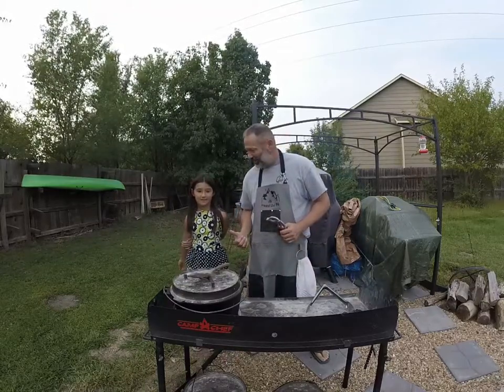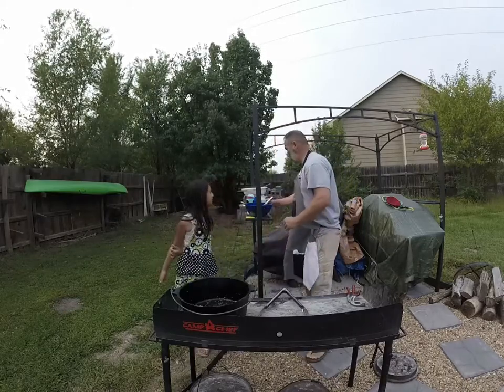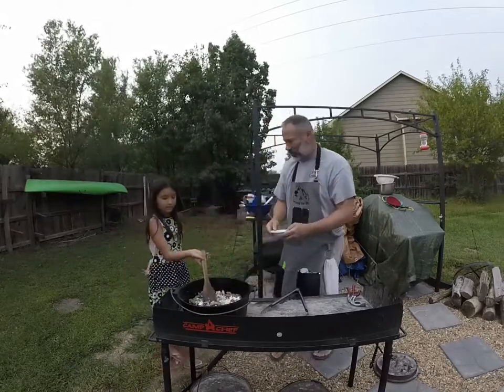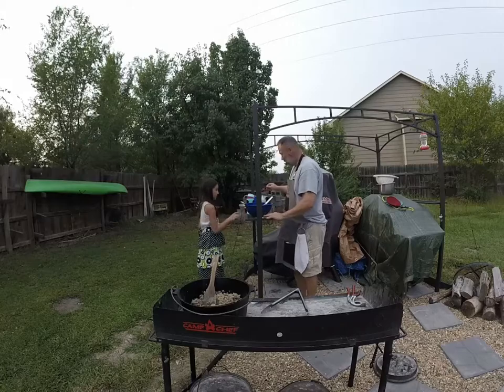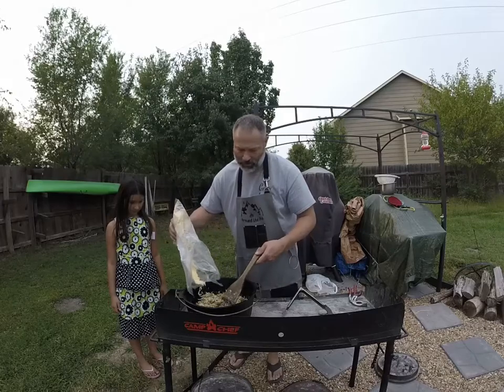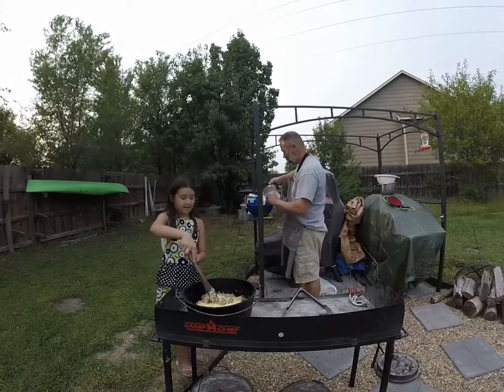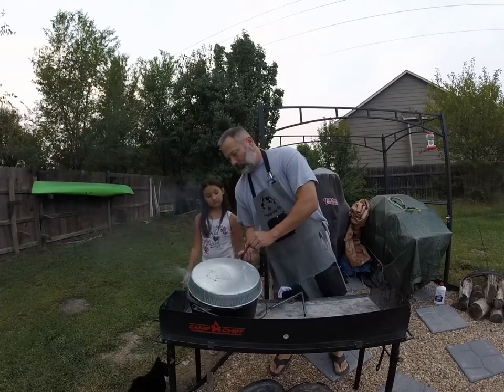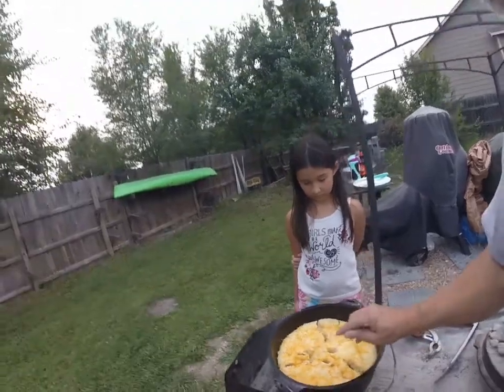Dutch Oven Cheeseburger Pie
3 tsp Onion Powder
1/2 tsp Pepper
1/2 tsp Salt
1 tsp Lawry Salt
1 1/2 tsp Garlic Powder
4 tsp Worshire Sauce
6 Tbls Milk
6 Tbls Pickle Juice
6 Tbls Flour
6 Tbls ketchup
3 Tbls Mustard
1 Cup Chopped up Dill Pickles
2 to 3 Cups Shredded Cheese

3 Cups Biscuick
1 1/2 Cup Milk